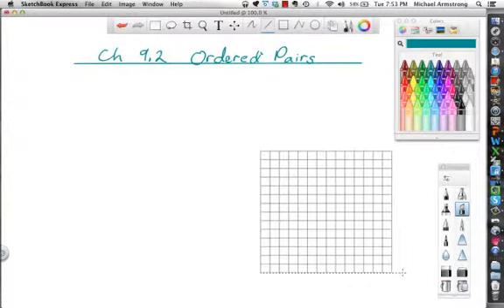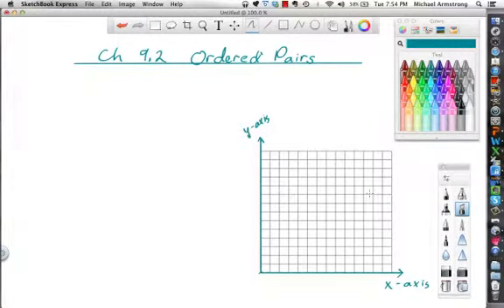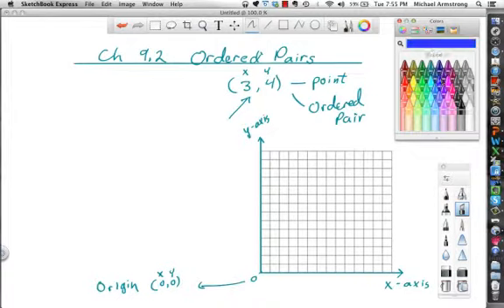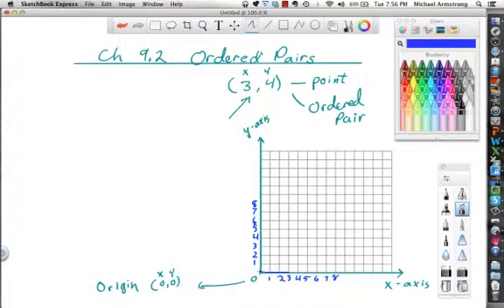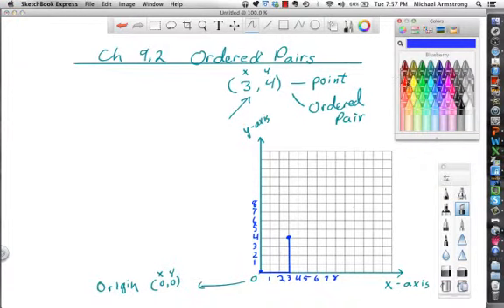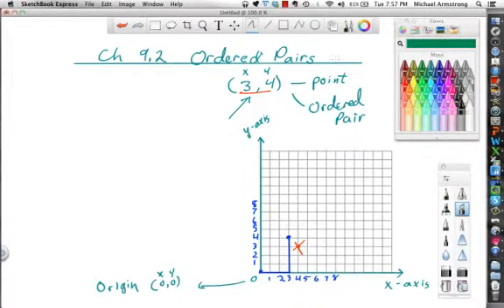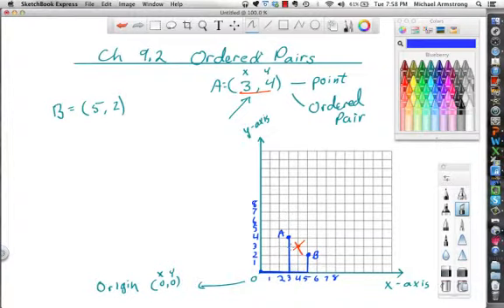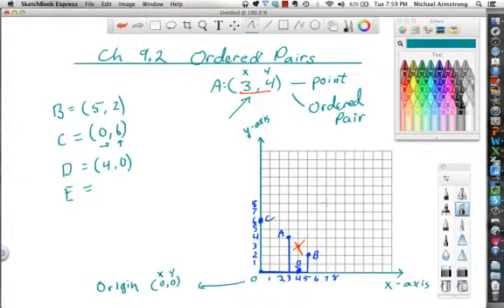5th Ch 9.2 Ordered Pairs